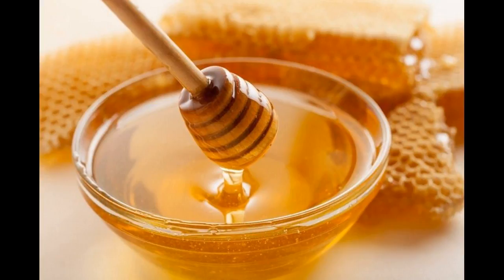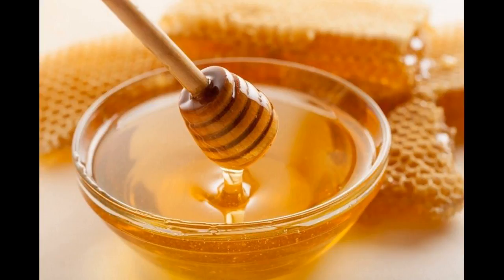Homemade Apricot Honey Facial Scrub To Remove Unwanted Hair